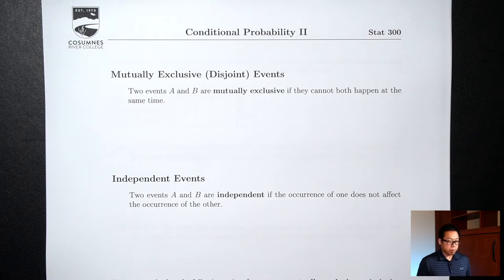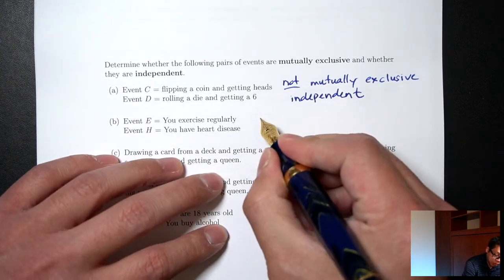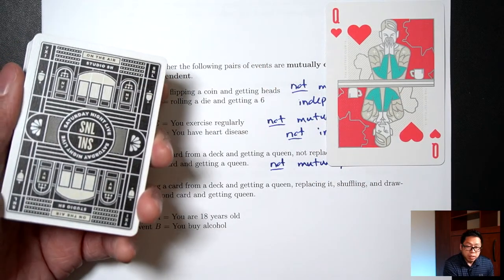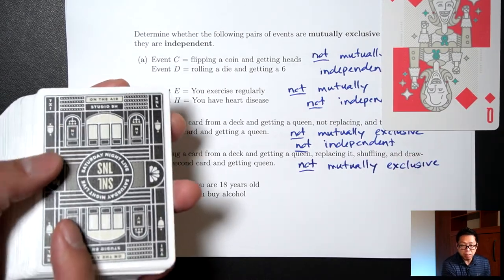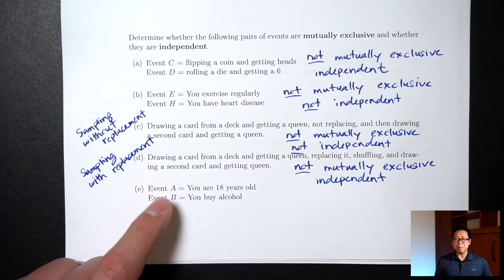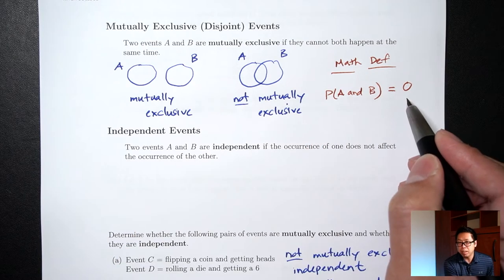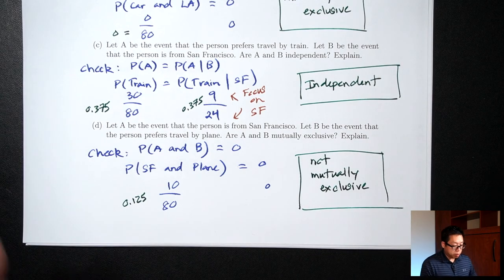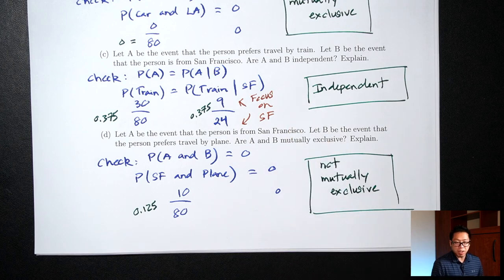Mutually Exclusive and Independent Events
0:00 Mutually Exclusive & Independent Events
11:42 Math Definition of Mutually Exclusive & Independent
15:35 Example 1